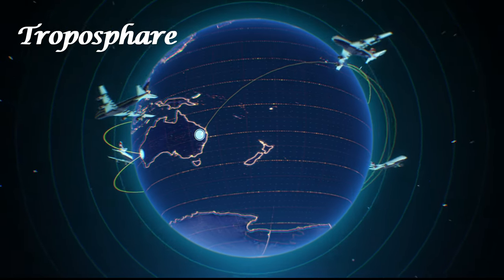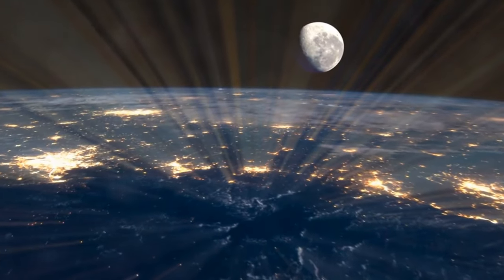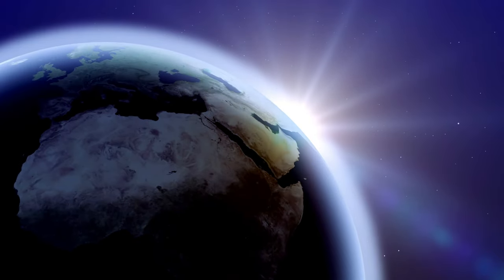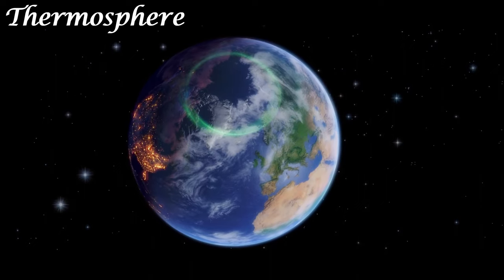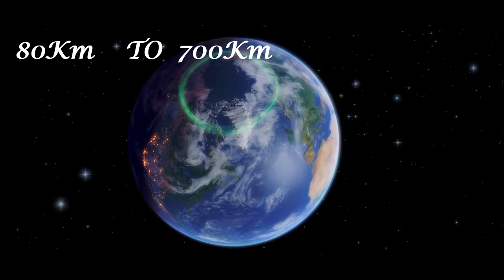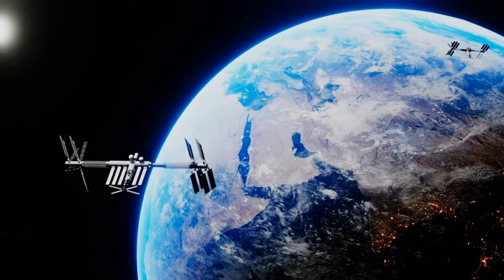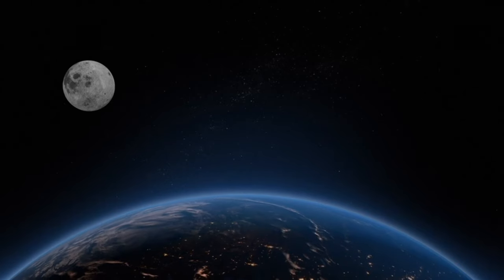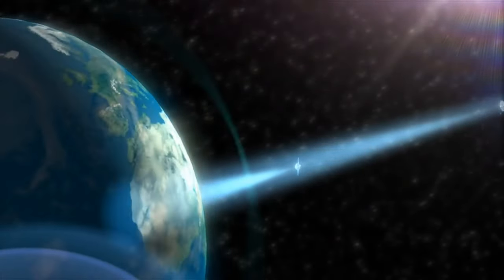Atmosphere layer // troposphere// Stratosphere